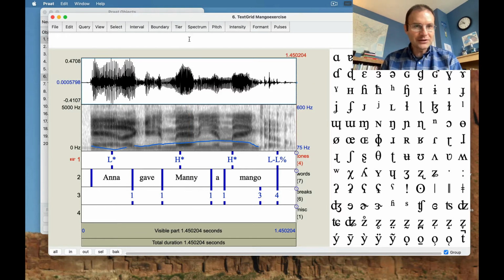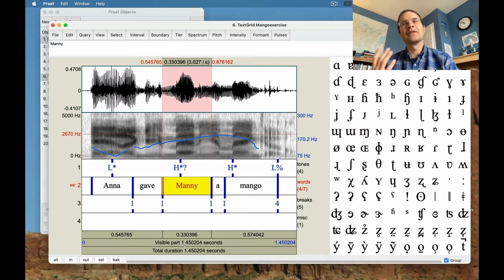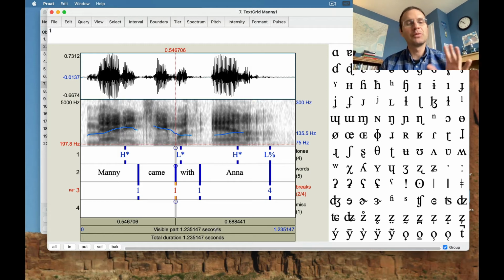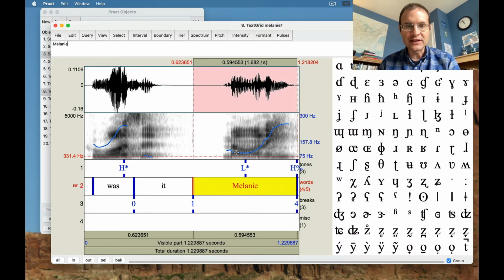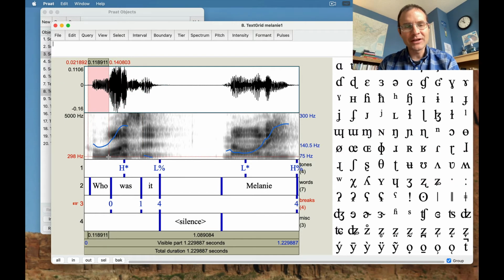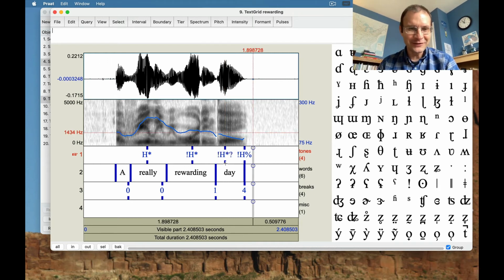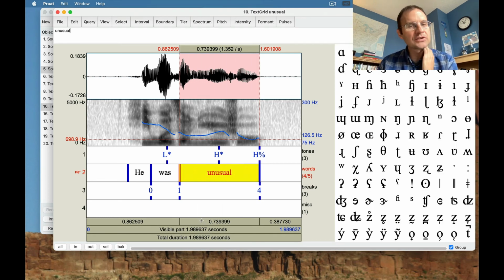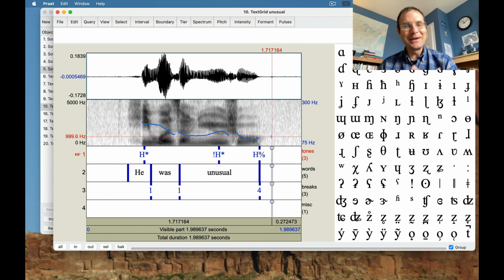Ling 441 - Advanced Phonetics - TOBI Lab 2